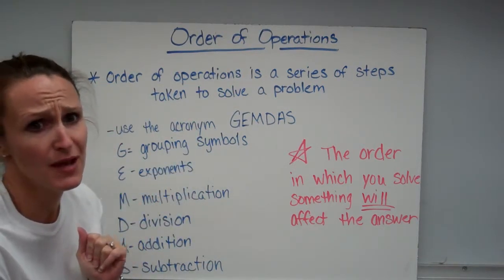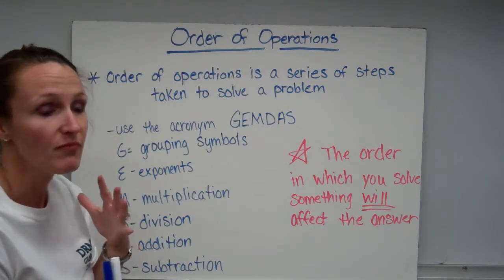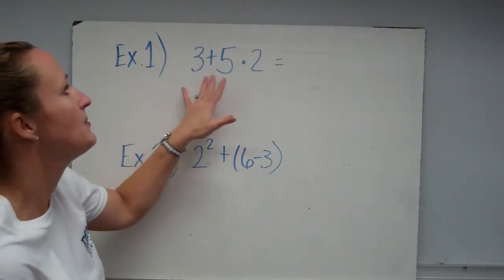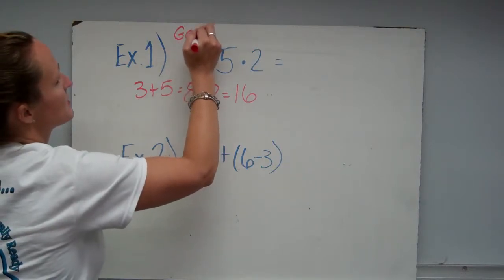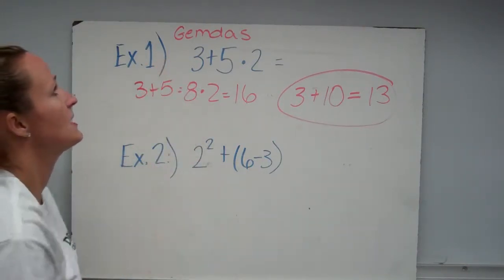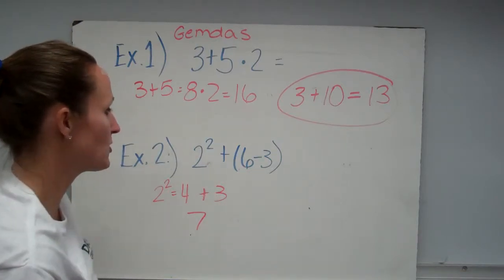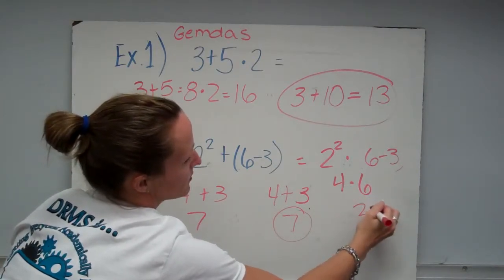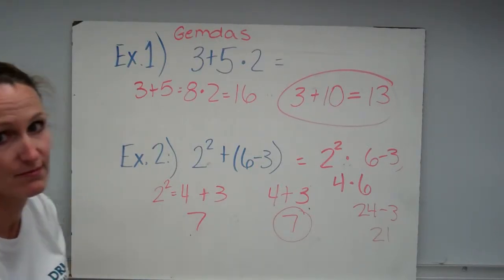Order of Operations